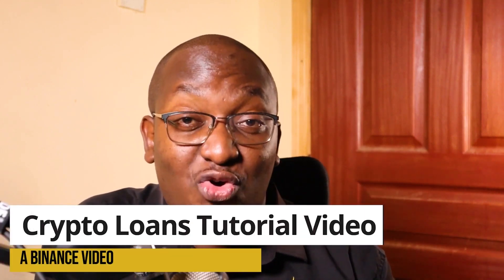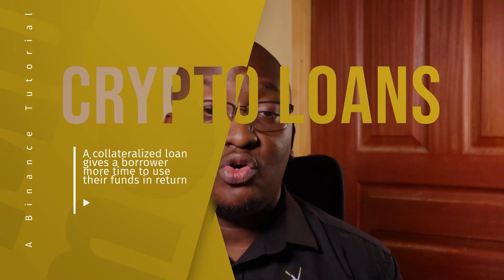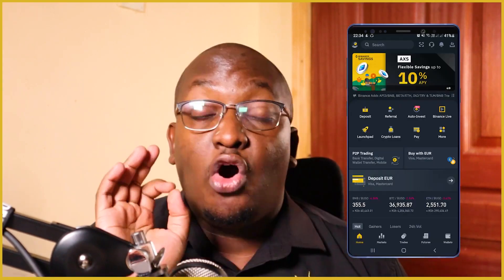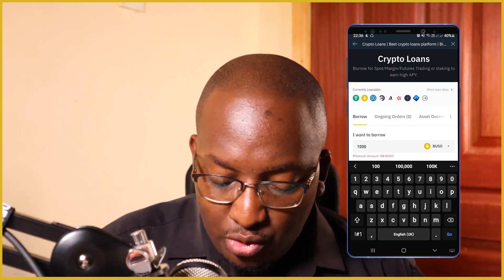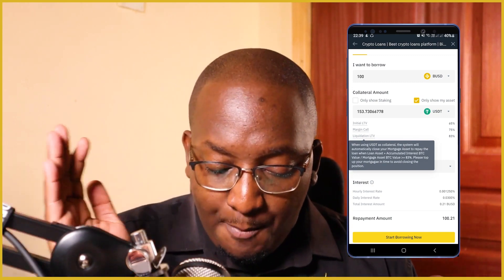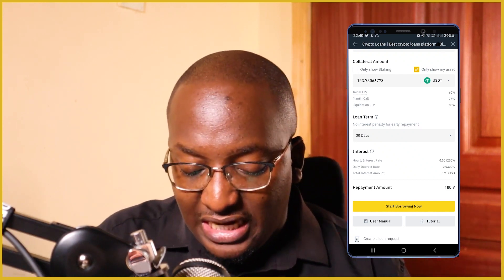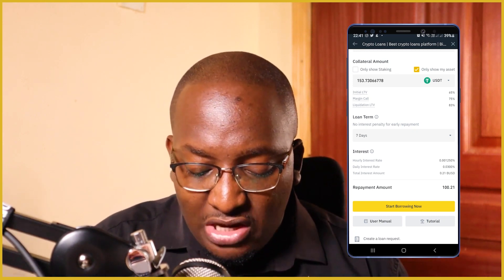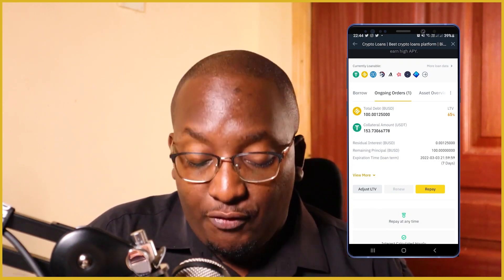Unbelievable Way to Secure a Loan in 2023 with Just a Few Clicks!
In this video, we go through how Binance loans work. You will learn the following:

Crypto loans on Binance offer a quick and hassle-free way to borrow money against your crypto assets.
Unlike traditional bank loans, crypto loans on Binance do not require credit checks or extensive documentation.
The loan amount is determined based on the value of your existing crypto assets held as collateral.

Interest on crypto loans is calculated and collected hourly and daily, and the loan duration ranges from 7 to 180 days.
Crypto loans are attractive to investors as they allow them to keep their crypto assets and benefit from potential appreciation while accessing funds for daily expenses or trading activities.

VIDEO CHAPTERS

Introduction 00:00

What are crypto loans 01:40

How crypto loans help investors 05:19

How to get a crypto loan on Binance 08:49

How to repay a crypto loan on Binance 17:05

Thank you for being so supportive in helping us create content.

Crypto Sites

YouTube Tools

Use VidIQ to check your milestones as well as get video ideas

The information provided on this channel is for educational and informational purposes only. It is crucial to research and consult a financial advisor before making any financial decisions. The content provided is not intended to be a substitute for professional advice. Do not rely on YouTube videos when making any financial decisions.

Some of the links in our videos and descriptions may be affiliate links, which means that if you click on one of the links and make a purchase, we may receive a commission. We only promote products and services that we trust and believe in. The content and opinions shared on this channel are our own, and the commission received/receivable does not influence our content recommendations. Please do your research before making any purchases.

Cryptocurrencies are highly volatile and speculative investments. The information on this channel regarding cryptocurrency is for educational and informational purposes only. It should not be taken as financial advice. Investing in cryptocurrencies carries a high level of risk, and it is vital to conduct your research and consult with a financial advisor before making any investment decisions.

Investing in financial markets, cryptocurrencies, and businesses involves a high level of risk. There is a risk of losing some or all of your investment, and past performance is not indicative of future results.

No guarantee can be made about the accuracy or completeness of the information provided.

The content provided is based on our opinions and experiences. It should not be taken as a substitute for professional advice.